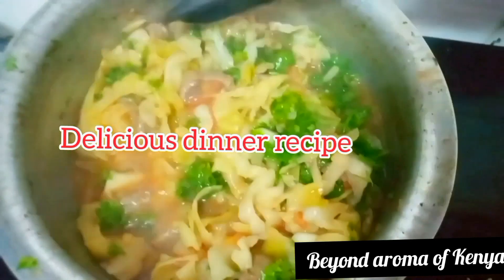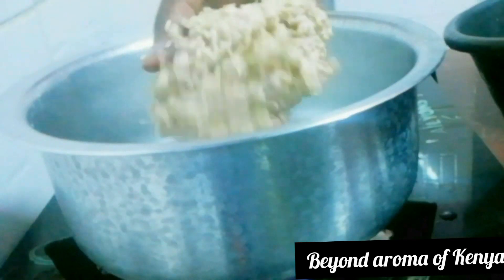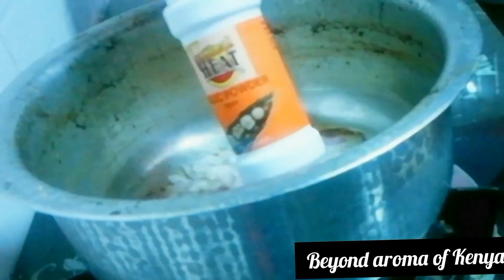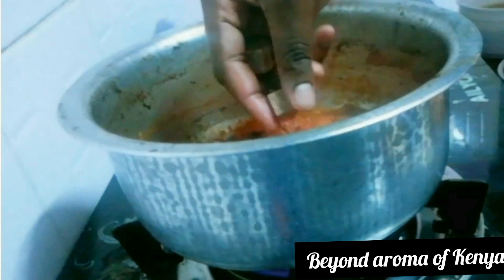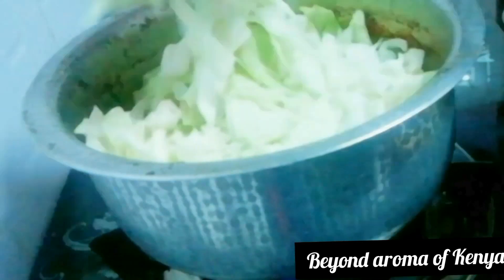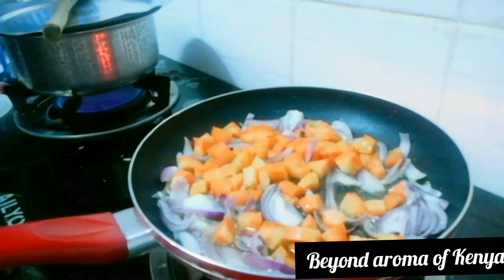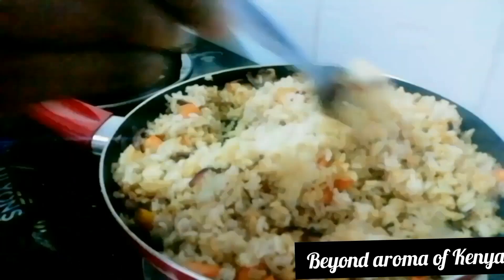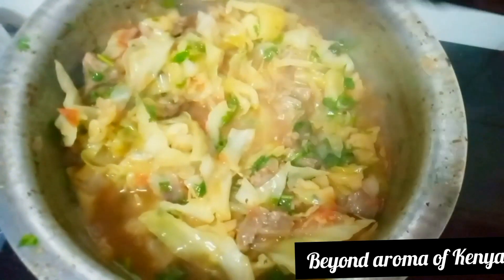How to cook thee perfect fried brown rice with beef cabbage stew/Mapishi ya wali na mchuzi wa nyama